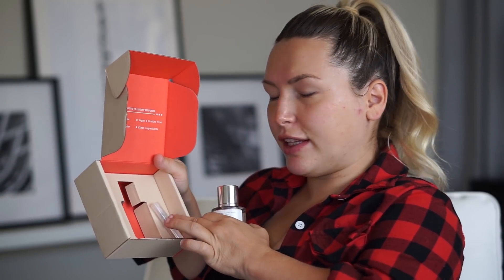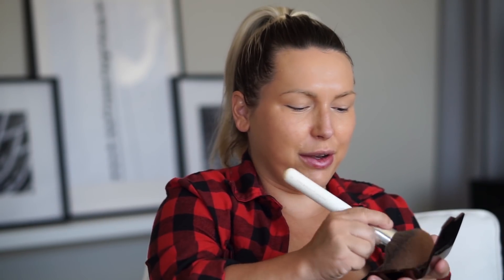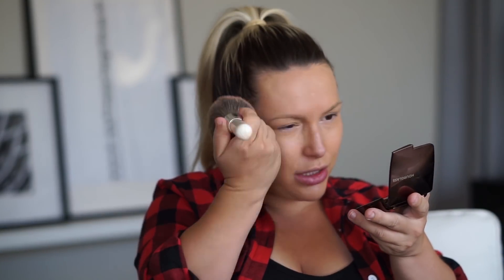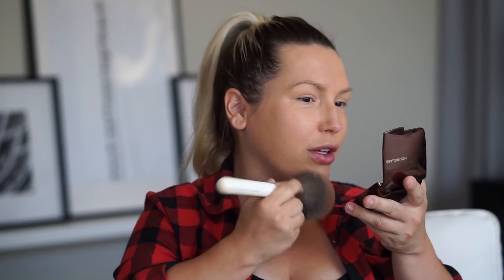Chit Chat GRWM - Finishing School, Selling The House, Life Updates | Dossier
Hi guys! There has been so much going on in our lives lately - from finishing school to selling the house. I'd like to share some life updates and just talk about everything, I hope you'll enjoy watching this video! Xoxo